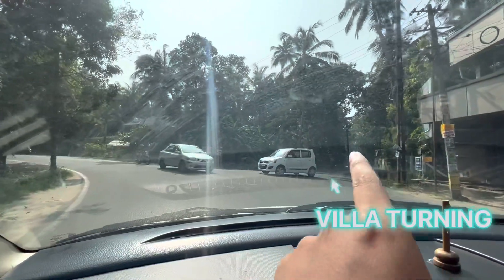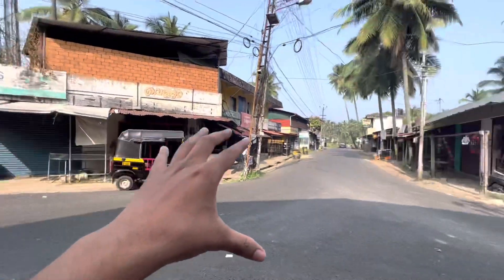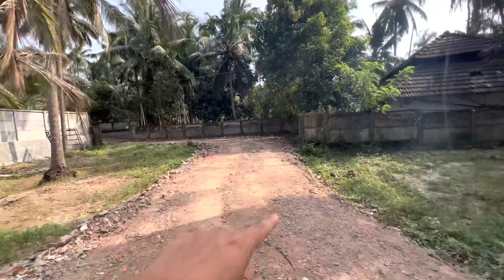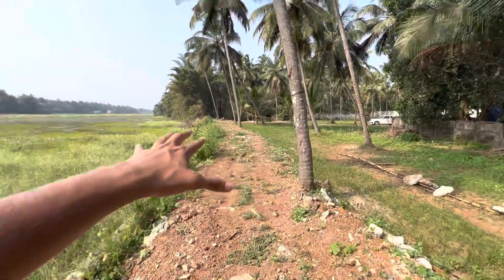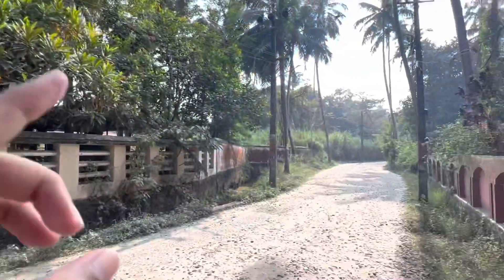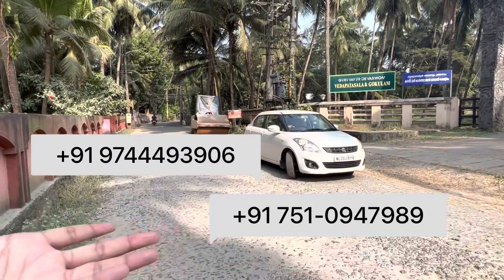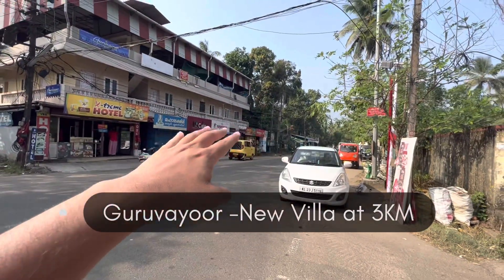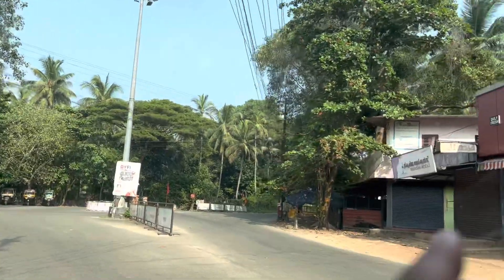Sobha City Type Villas for Sale at 3.5KM From Guruvayur // Near Mammiyoor Temple// Thrissur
House For Sale at new Villa Project Near Kottapadi - Thampuranpadi . Punathur Kotta 1.5 KM distance , Mammiyoor Centre 2KM , Guruvayur Muncipality area . Gated community Villas at the serene location by the quality builder of Thrissur. Known for timely completion, after-sales service etc.